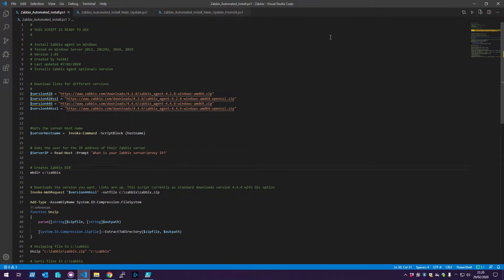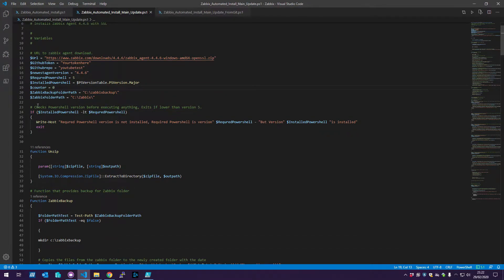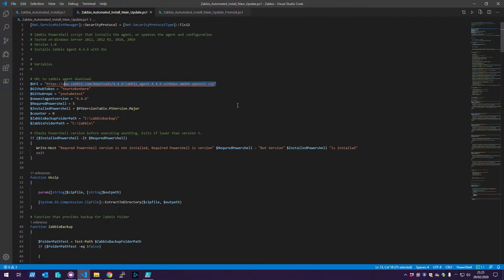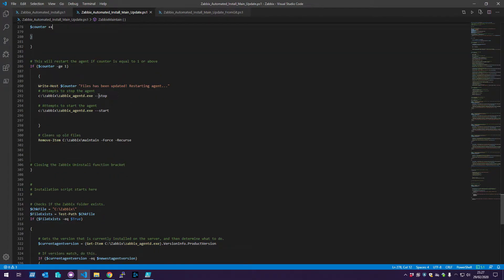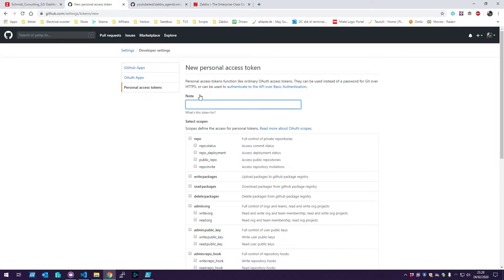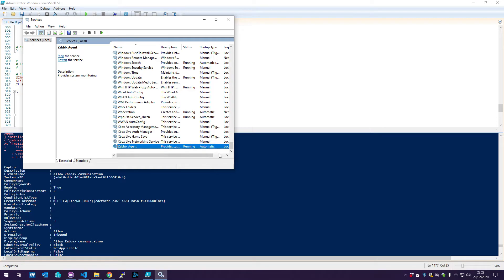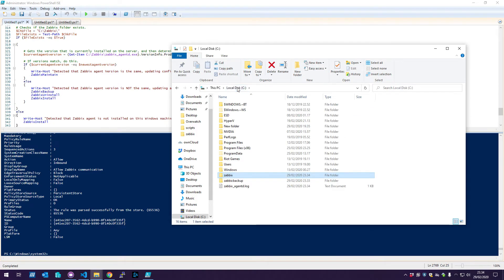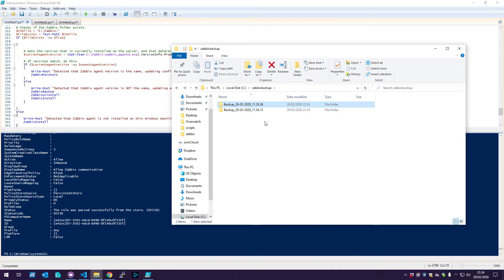how to install, update and maintain Zabbix Agent 4.4.6 automatically with Powershell and Github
This is an extended video of the Zabbix installation video, which gives the possibility to automatically update agents and maintaining files using Github.

All configuration files are stored in Github, so there is only one place to maintain them.